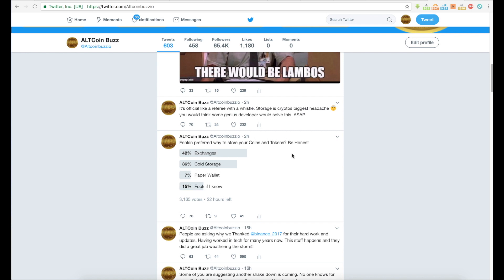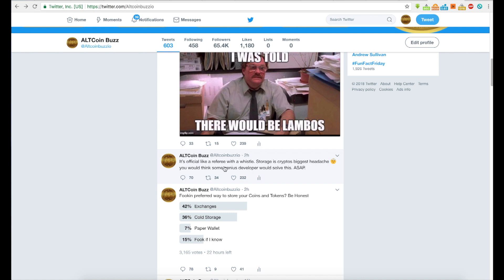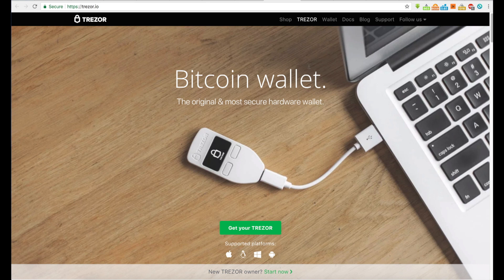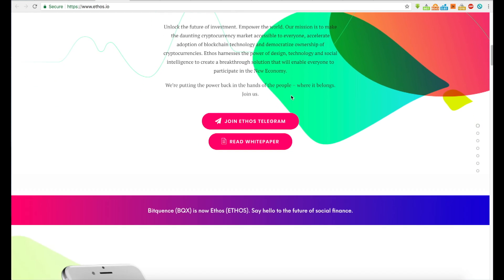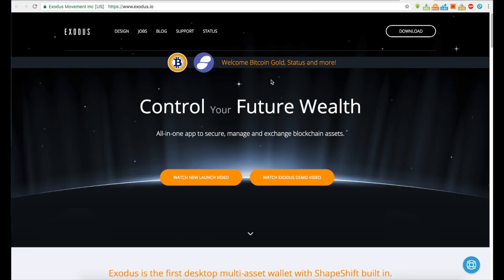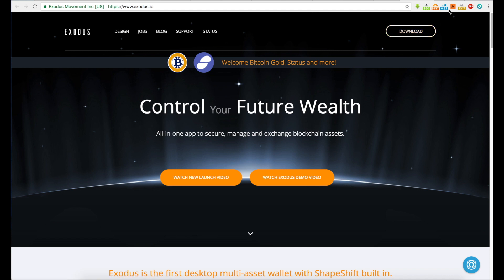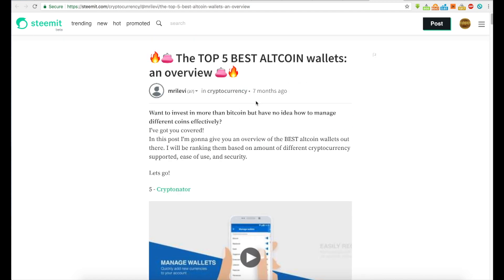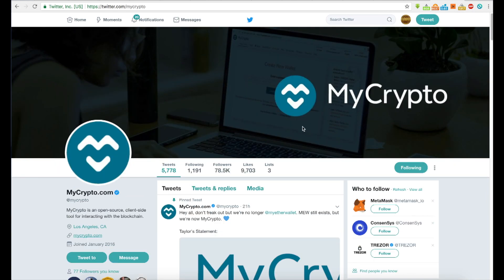Safe Storage Options for Altcoins Cryptocurrency - Hardware Wallet, Ethos.io, Paper Wallet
Currently safe storage for cryptocurrency is questionable.Requiring many of us to adopt a diverse storage strategy. Many wallets lack the option to store all altcoins along with Bitcoin in the same place. Some choose to store on multiple different wallets while waiting for a truly universal wallet solution to become available. Maybe Ethos will be that option,.